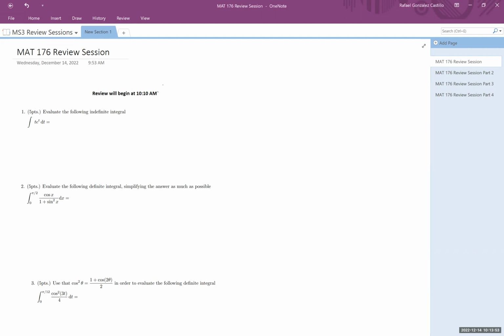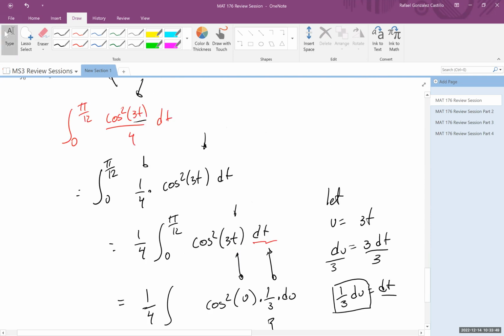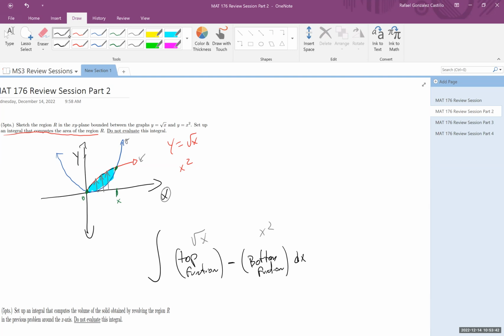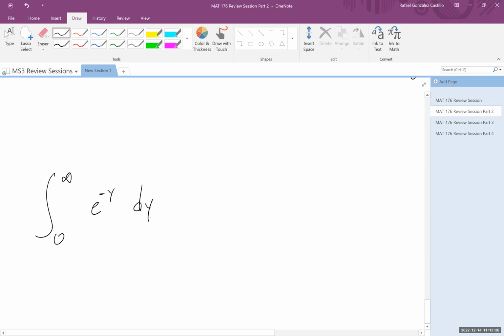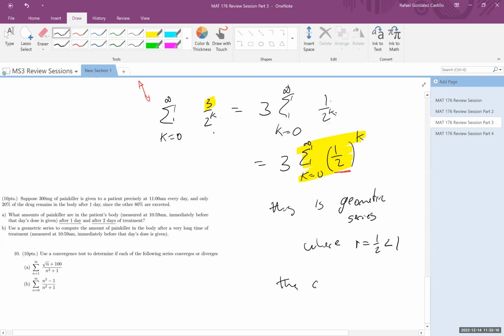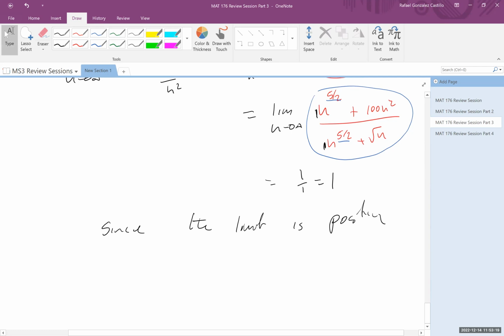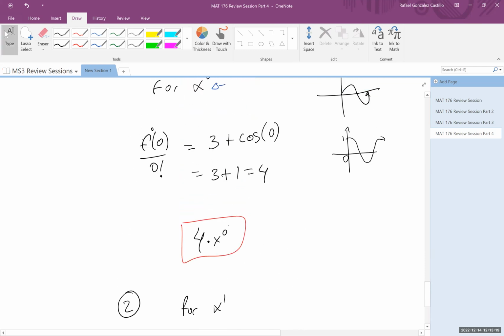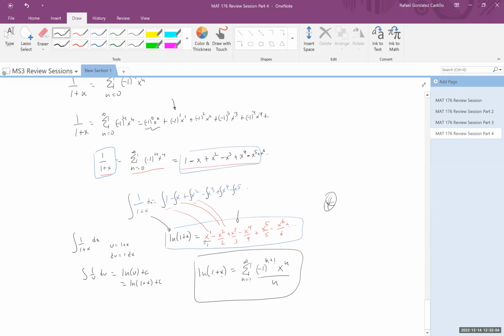MAT 176 Final Review Session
Time Stamp
1:15 – Introduction
1:57 – Problem 1 (Integration by parts)
6:46 – Problem 2 (Inverse trig)
17:43 – Problem 3 (Power reducing formula)
34:32 – Problem 4 (Arcsine)
39:15 – Problem 5 (Area of region)
44:20 – Problem 6 (Volume of region)
53:36 – Problem 7 (Improper integrals)
1:09:30 – Problem 8 (Sequence Convergence)
1:26:33 – Problem 9 (Geometric series)
1:35:28 – Problem 10 (Series convergence)
1:46:10 – Problem 11 (Power Series)
1:57:27 – Problem 12 (Maclaurin polynomial)
2:08:22 – Problem 13 (Maclaurin polynomial)
2:13:40 – Problem 14 (Integration of Maclaurin series)